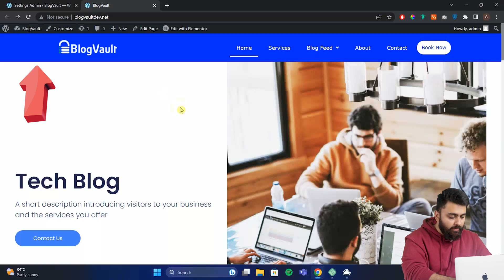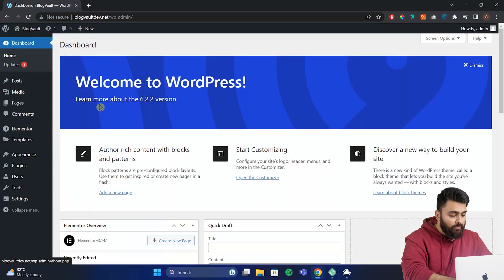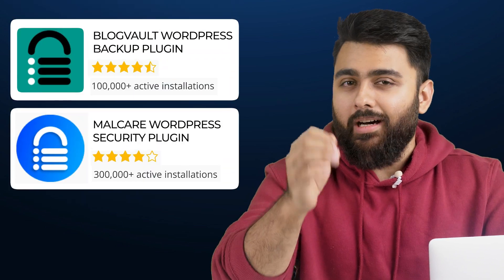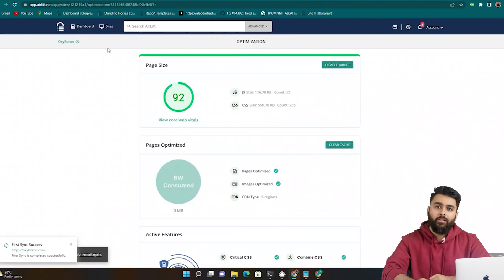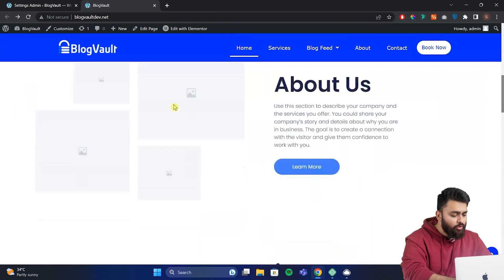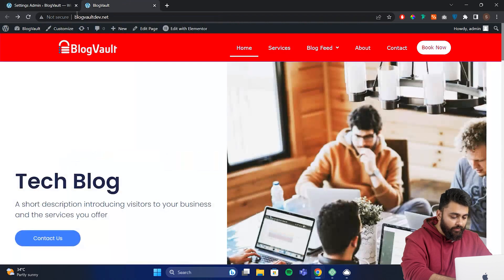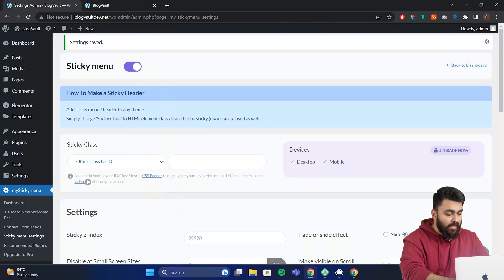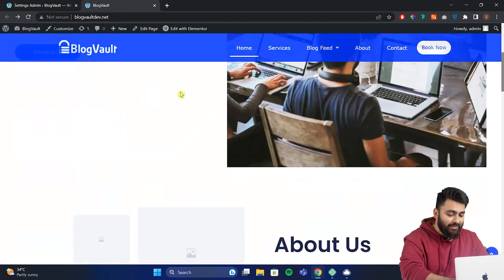Elementor - Create Sticky Transparent Header (Free)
I’ll show you the easiest FREE method to create a transparent sticky header for your desktop & mobile website. P.S. AVOID your website becoming slow by using our FREE tool

00:00 - Free Sticky Header
02:07 - Free Transparent Header
02:50 - If Theme Not Accepting Header